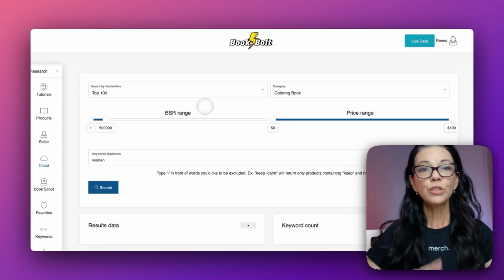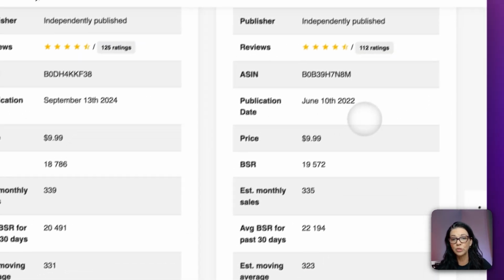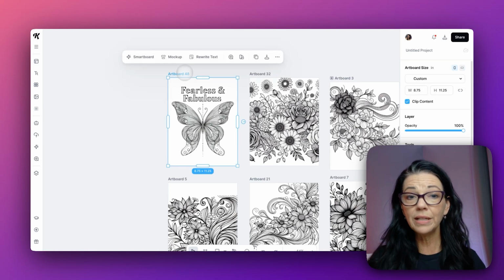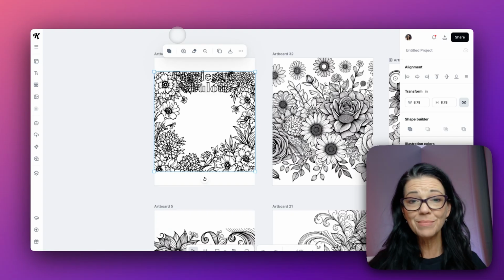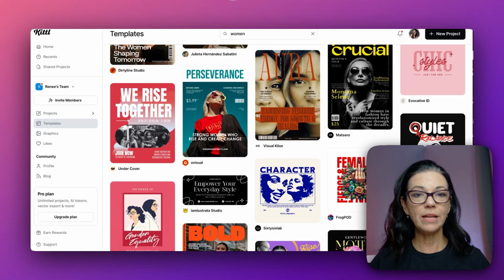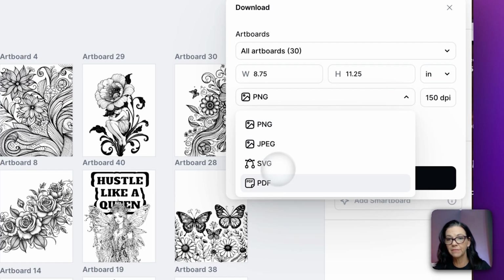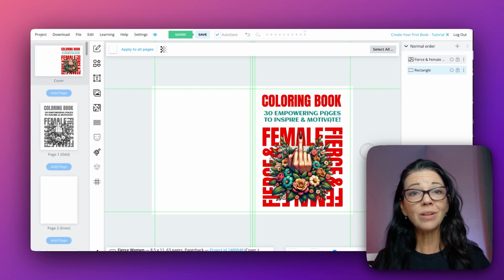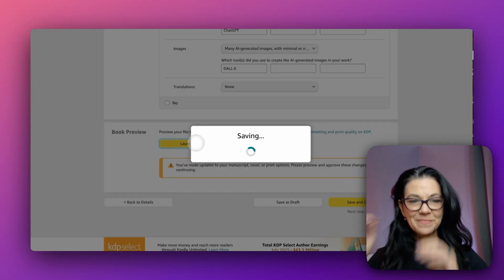FULL Amazon KDP Tutorial for Beginners (Step by Step!)